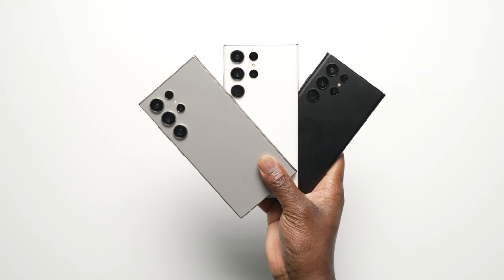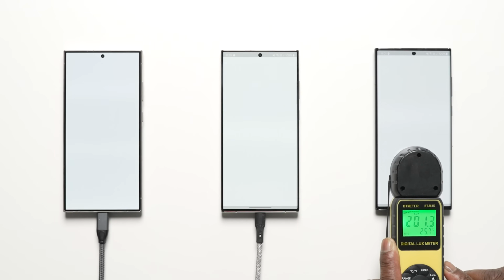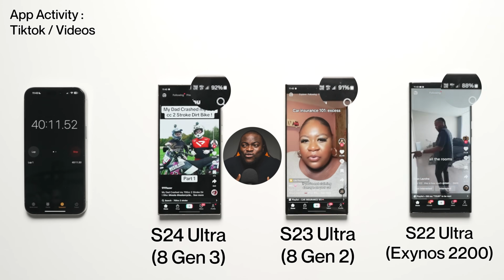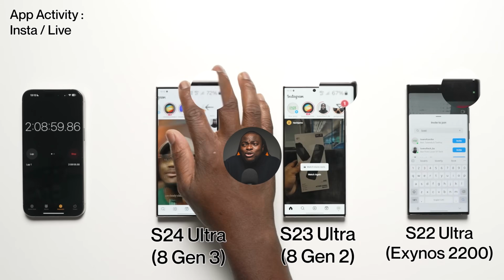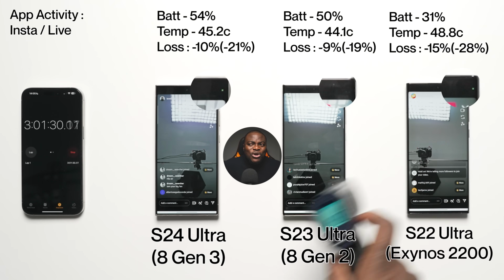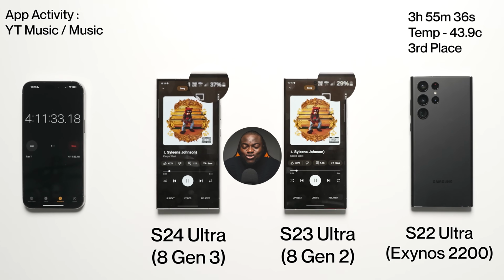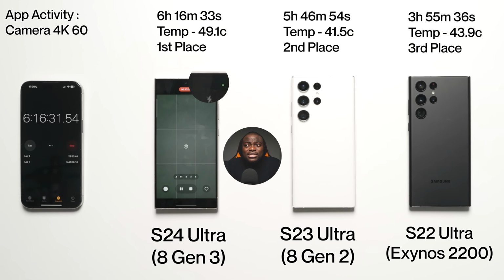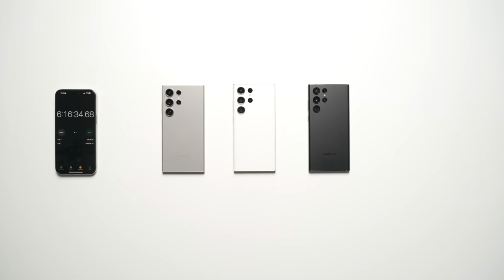Samsung Galaxy S24 Ultra vs S23 Ultra vs S22 Ultra EXTREME Battery Drain Test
Samsung Galaxy S24 Ultra vs Samsung Galaxy S23 Ultra vs Samsung Galaxy S22 Ultra EXTREME Battery Drain Test on Mobile 4G Data and NOT Wi-Fi. Testing battery performance on popular apps like TikTok, Instagram, YouTube and more to see which phone performs the best.